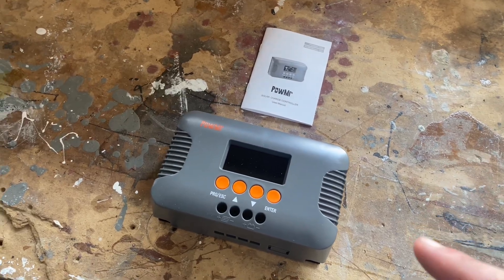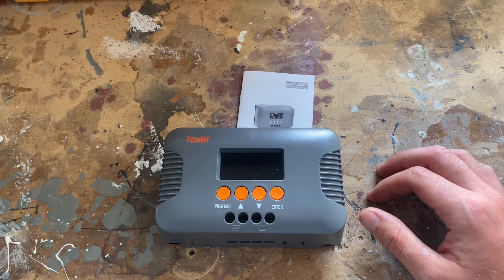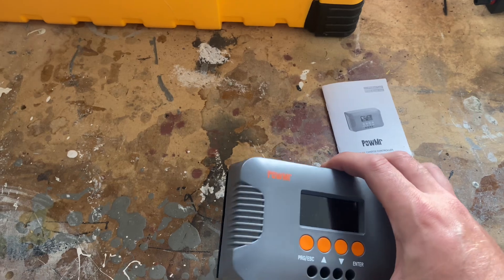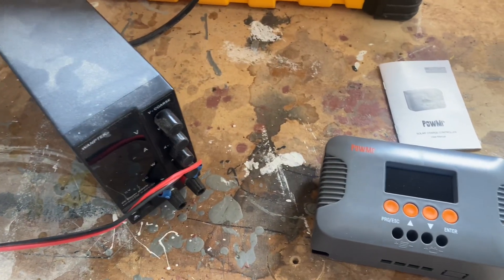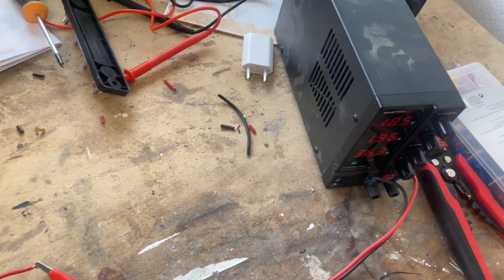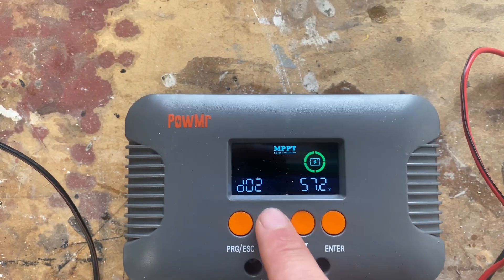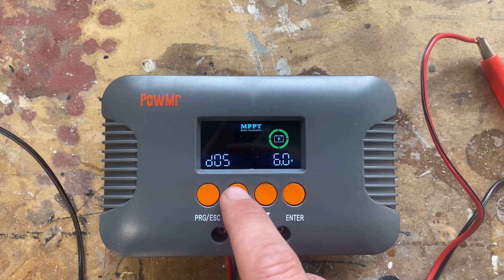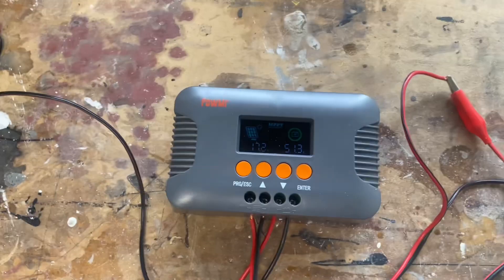PowMr mppt Boost Solar Charge Controller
PowBoost 10A is a Boost solar charge controller from PowMr  intended for small solar power systems and small electric vehicles like golf cars and E-bikes. Here I am testing it in the "lab" to look at the features and performance.

Boost Solar charge controller:

DC power supply: